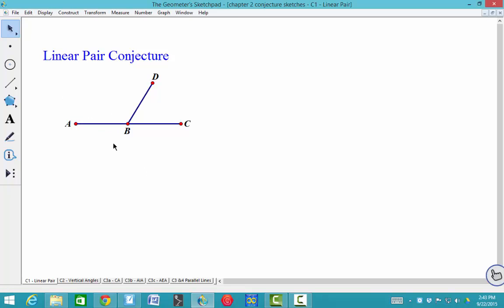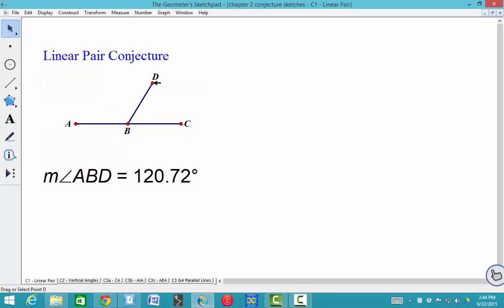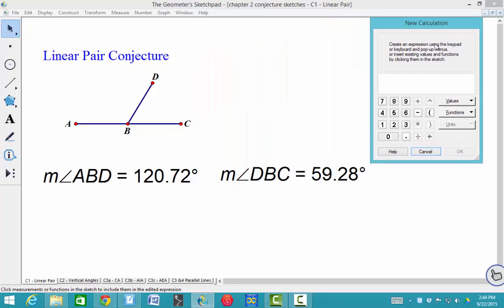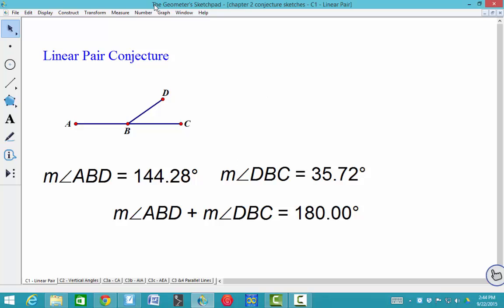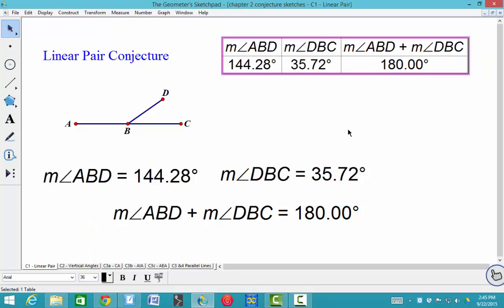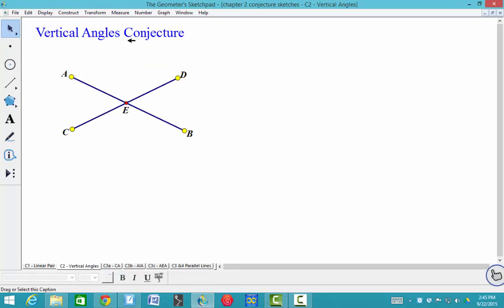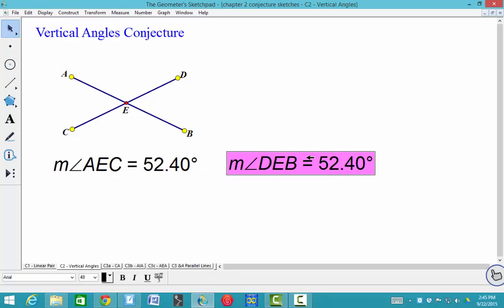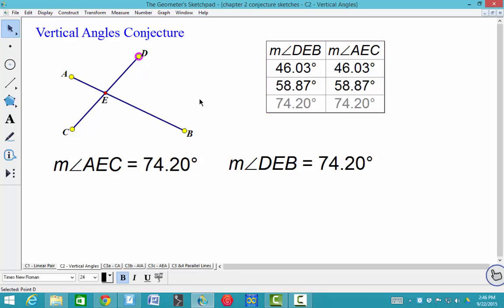lesson 2 5 angle relationships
Linear Pair Conjecture
Vertical Angles Conjecture